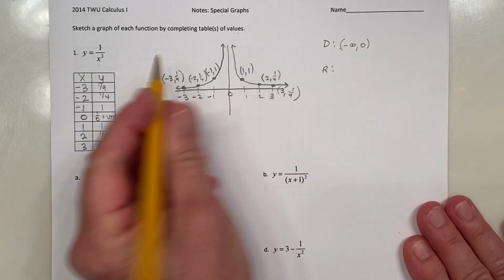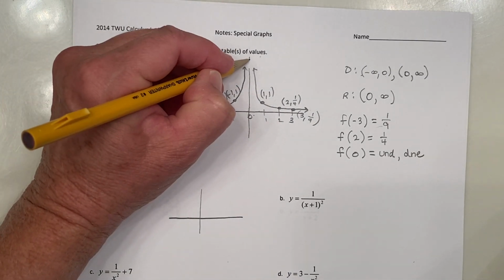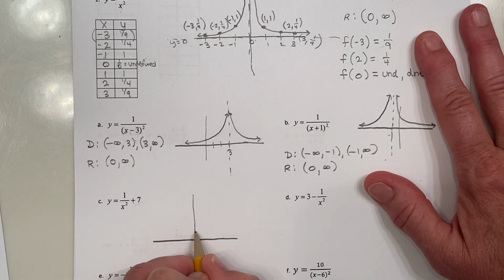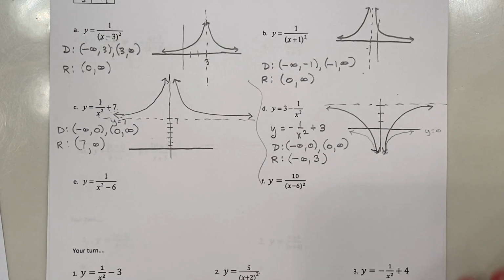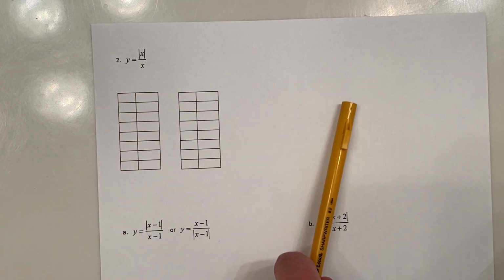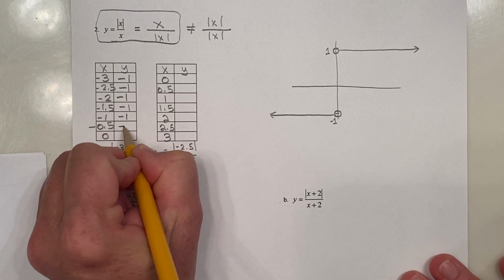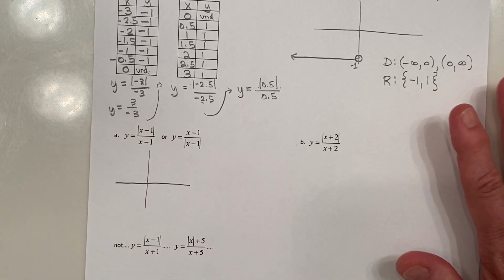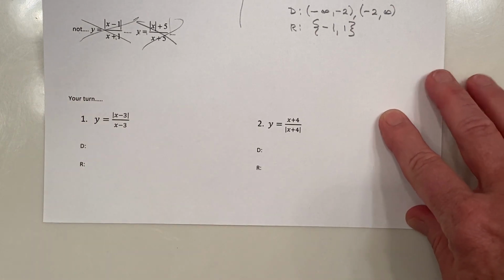Notes Special Graphs